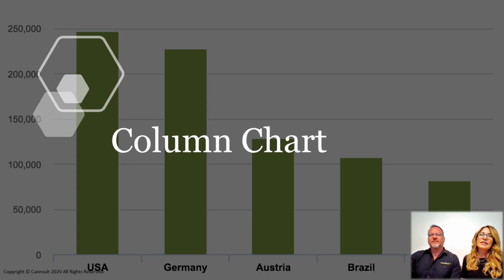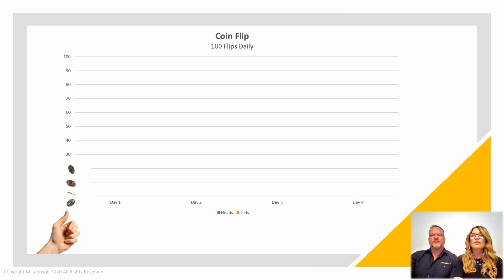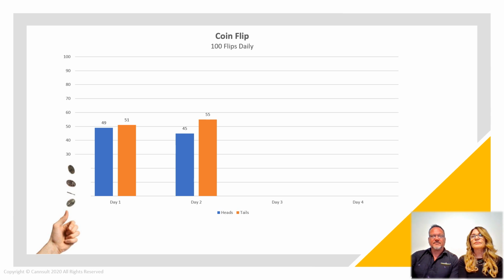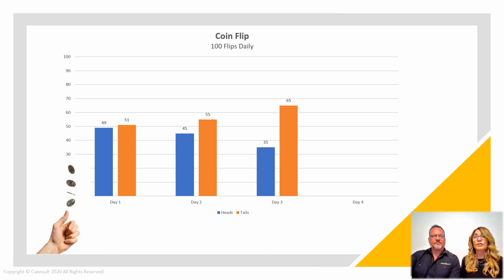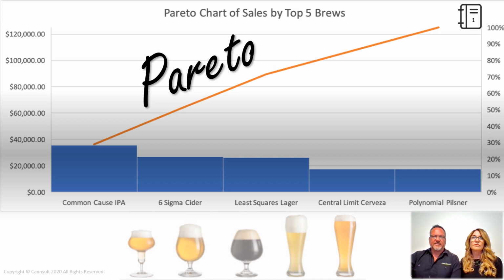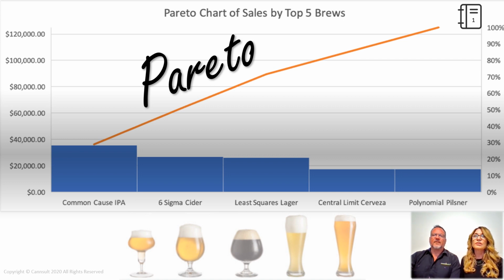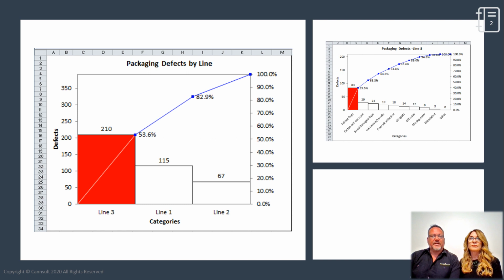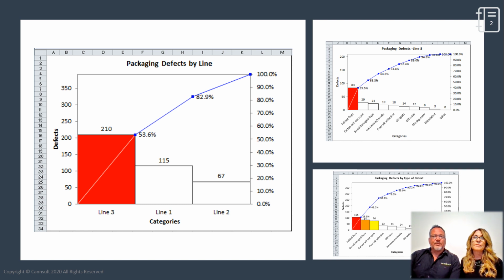19. Data Analysis The Pareto chart